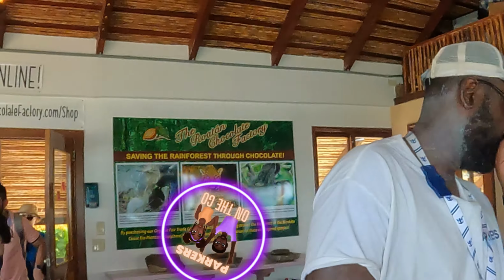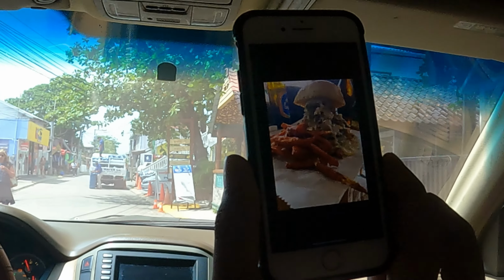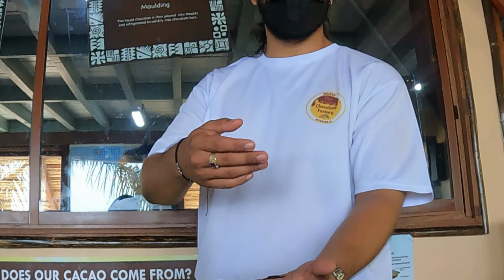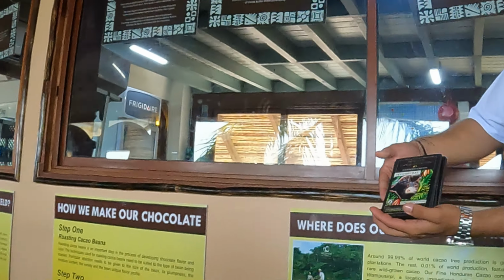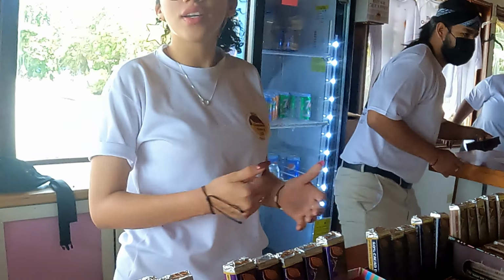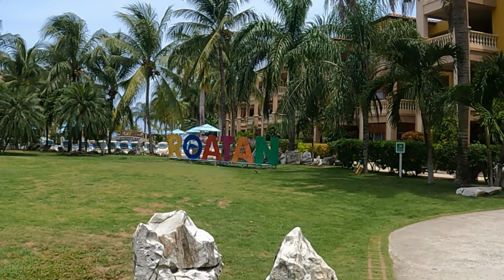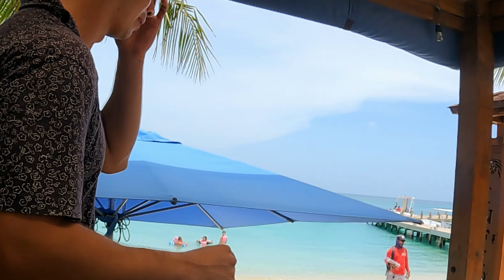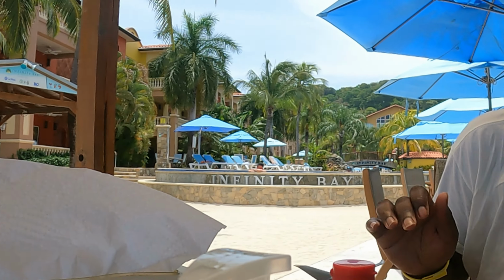Carnival Mardi Gras: Where Can You Find Authentic Chocolate in Roatan Honduras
The Parkers continue to exploring Honduras and visit a Chocolate Factory. Can we contain ourselves... Let's find out

We continue our tour of Roatan with our awesome tour guide Adonay! Le't see what we get into next.

Send Us Something Fun:
Charvon & Brandon Parker (Parkers On The Go)

Music used in this video:

📷Camera Used: Samsung S21 & S22 Ultra
GoPro Hero 9 Black
Canon Mark II GX7
Rode II Mics

Products Used in this video:
Power Strip
Selfie Stick Tripod w/ fill light
Cruise Luggage Tags
Cruise cabin magnets 25lbs
Wireless Lavalier Mic

Follow our hashtags